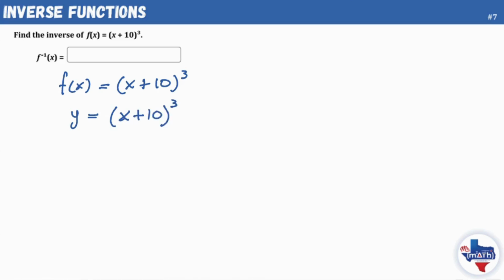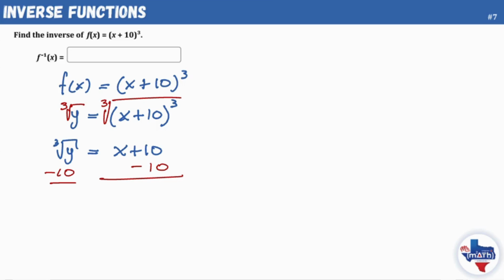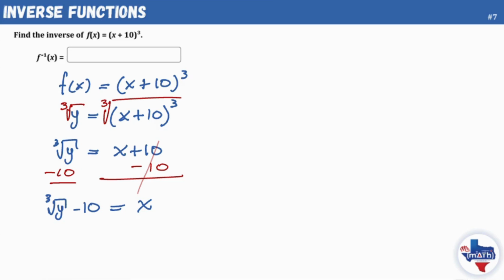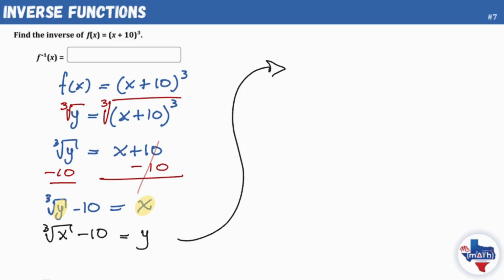College Algebra - Ch 9 - #7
Inverse Functions – Step-by-Step Guide! 📚💡

In this video, we’ll explain inverse functions and how to find them. An inverse function essentially "undoes" the action of the original function, meaning if the function takes x to y, the inverse takes y back to x. Understanding inverse functions is key for solving equations and analyzing relationships between variables.

You’ll learn how to:
▪ Identify the inverse of a function: Swap the input and output variables.
▪ Verify if two functions are inverses: Use the composition method to check if
𝑓(𝑔(𝑥))=𝑥 and 𝑔(𝑓(𝑥))=𝑥.
▪ Solve for the inverse function: Rearrange the original function and solve for the variable.

By the end of this video, you'll have a solid grasp of how to find and work with inverse functions to solve equations and explore mathematical relationships! 🚀📐